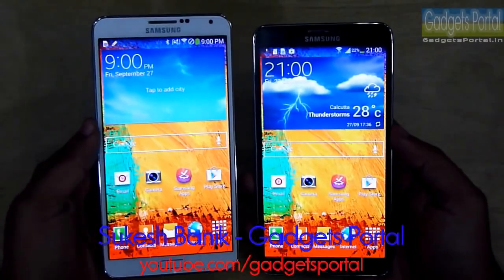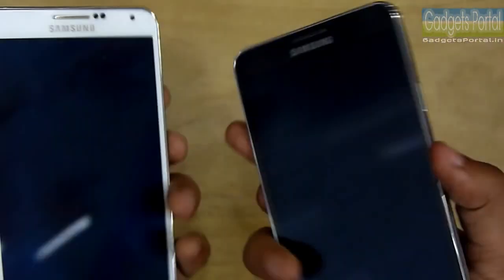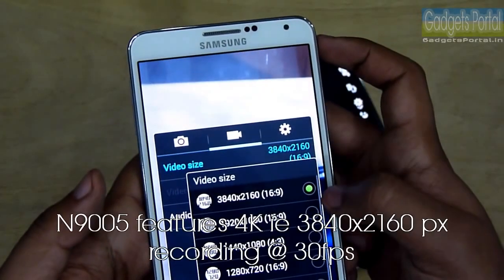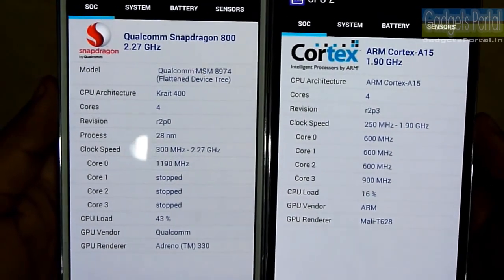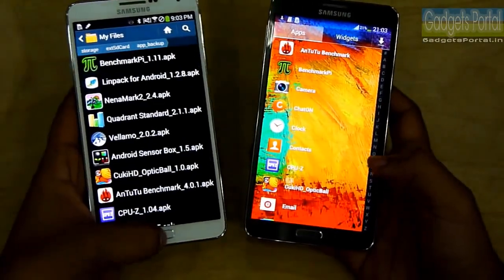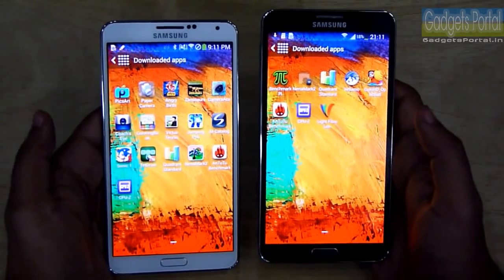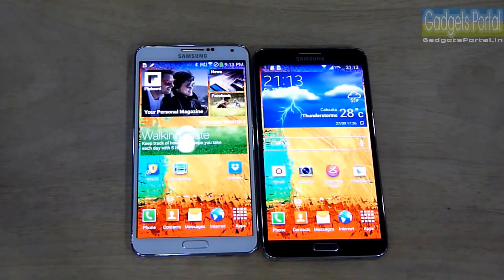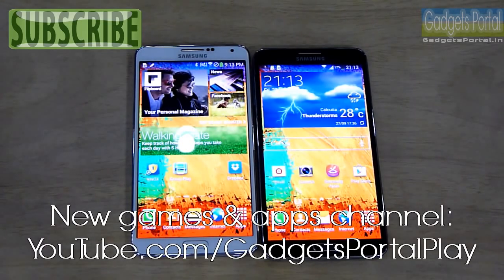Samsung Galaxy NOTE 3 N9000 vs N9005 / Exynos octa vs Snapdragon 800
Samsung has released two versions of Galaxy Note 3 - N9000 with Exynos 5 Octa & N9005 with Qualcomm Snapdragon 800 chipset. Now the question is which one is better?

Well, Note 3 N9005 has 4G LTE support & the video recording is upto 4K ie 2160p resolution, where as Note 3 N9000 supports 3G, the recording capability is up to 1080p.

The CPU & GPU are also different, so I have run AnTuTu 4 benchmark on both of these, you can check the result in the video. Here are the details - Samsung Galaxy Note III sports 2.3 GHz quad-core Krait 400 (N9005) / quad-core 1.9 GHz Cortex-A15 & quad-core 1.3 GHz Cortex-A7 (N9000) processor & Qualcomm Snapdragon 800 (N9005) / Exynos 5 Octa 5420 (N9000) chipset, Adreno 330 (N9005) / Mali-T628 MP6 (N9000) GPU, 3GB of RAM & 32/64 GB of storage on both.